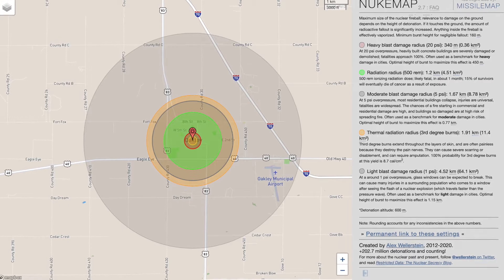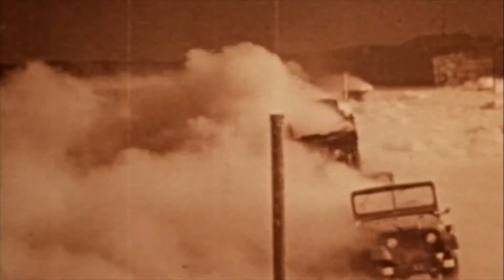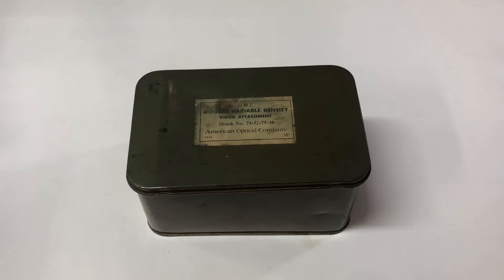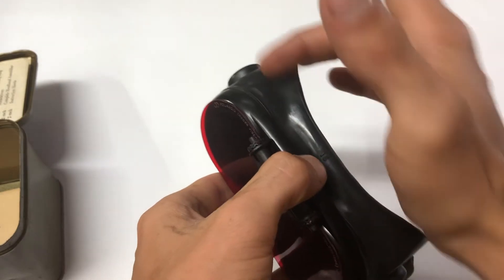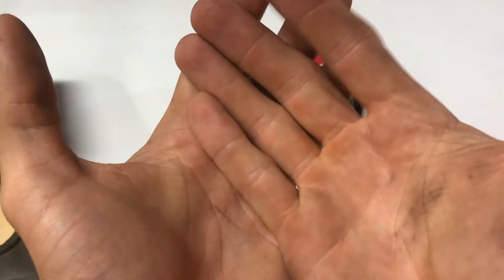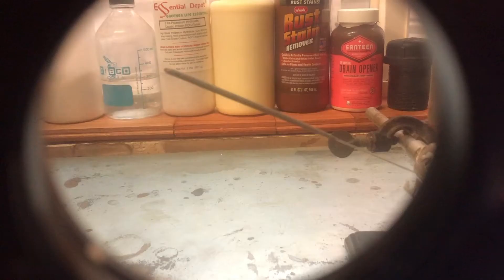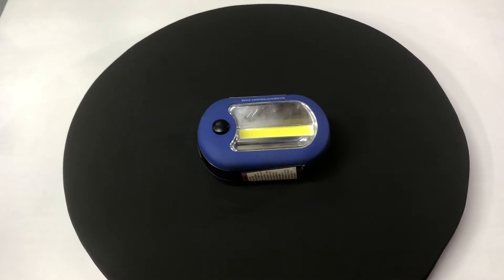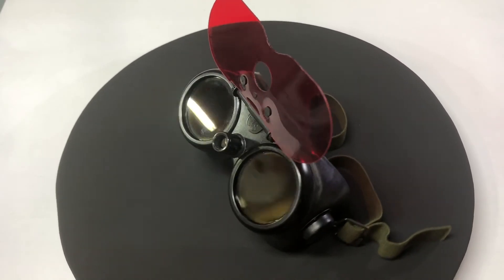Goggles that Helped Make the Nuke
Variable density googles used in the bombing run of Nagasaki played an important role in nuclear security,